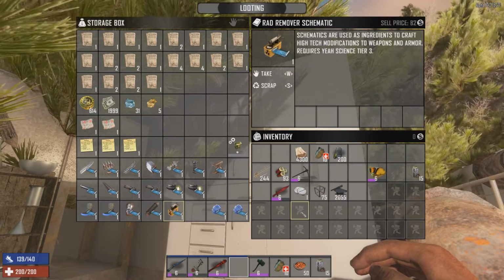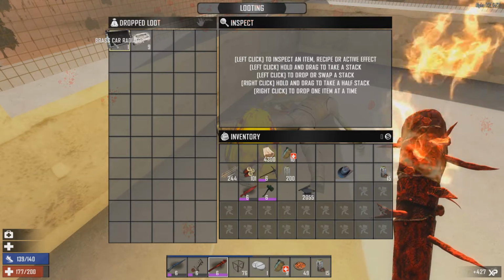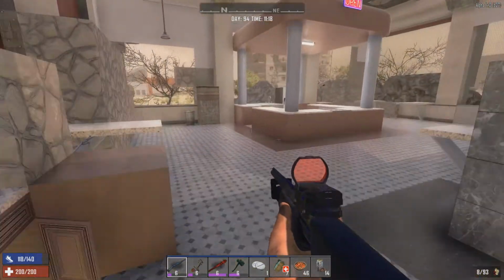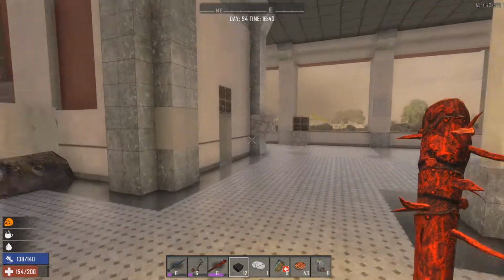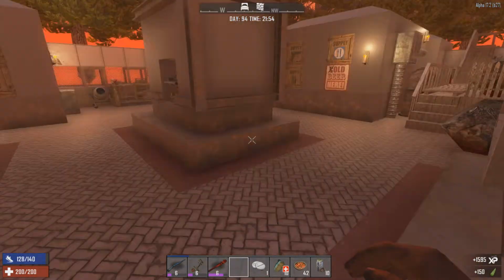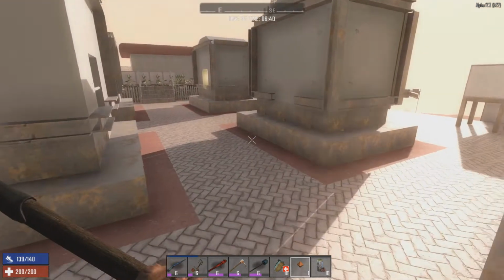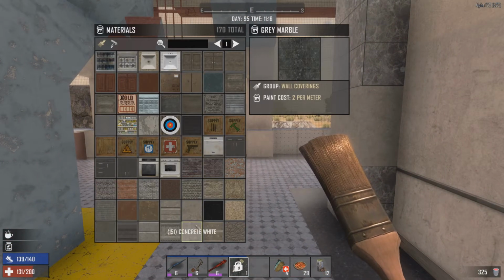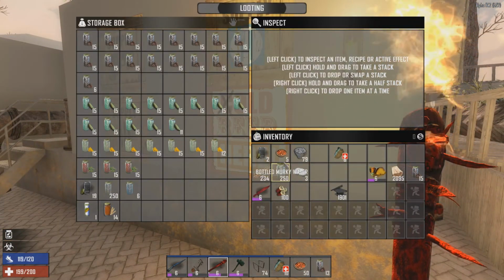Dishong Tower EP56: Biohazard (7 Days to Die)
A mysterious Plague infects everyone who goes outside. The cause is currently unknown. A mysterious message talks of a cure that can be found. But the only way to get there alive is by gyrocopter.

Will I be able to survive long enough to find the materials and parts I need to craft a gyrocopter and fly to the hospital which has the Plague vaccine?

Welcome to the Dishong Tower Challenge in 7 Days to Die.

The rules are:

Start with Nothing
Cannot Leave Dishong Tower
Perma-Death
Win by building a Gyrocopter to escape